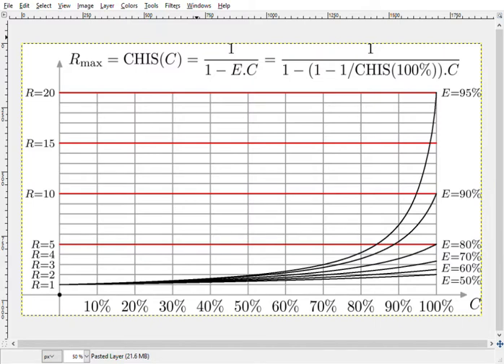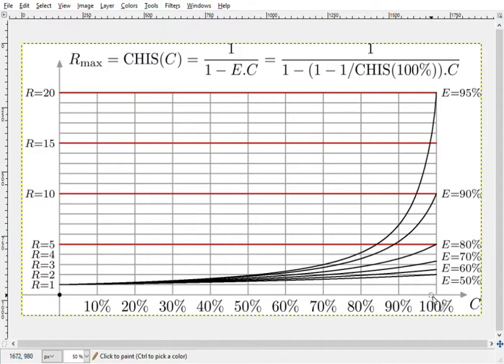herd immunity requires a vaccine with efficacy of ~ 95% and coverage of about 95% covid19 delta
herd immunity is impossible with low efficacy vaccines like astrazeneca. i have been saying this for 8-9 months. with the more contagious Indian variant B16172 delta R~12.5, so we would need a vaccine with 95% efficacy with 95% coverage (proportion of population vaccinated). The current efficacy of the pfizer vaccine is 80% to the indian variant so it itself is actually not good enough., we may need to tweak the Pfizer vaccine already. astrazeneca is 60% efficacy to B16172 so can only cope with an R value of about 2.5, not 12.5. Australia has been stupidly using this vaccine which besides the above has a 10% efficacy to the South African variants B1351. I got the graph fro Alan Kennsington, who is a mathematician in Melbourne. I was going to do the calculation myself but Alan beat me to it. Thx Alan.